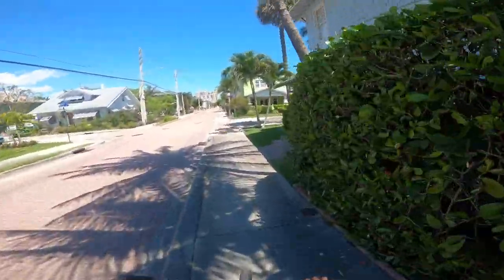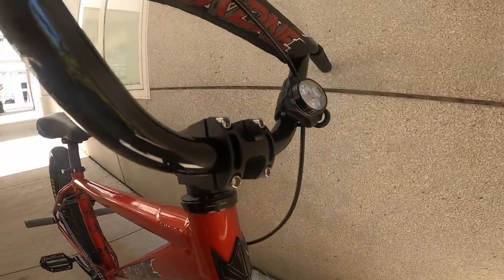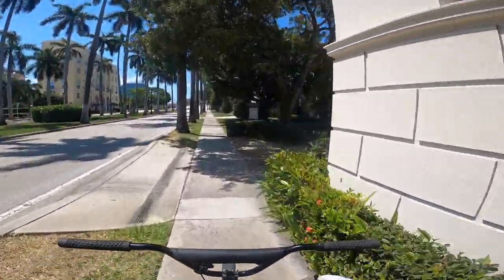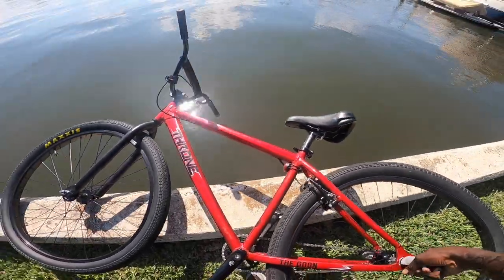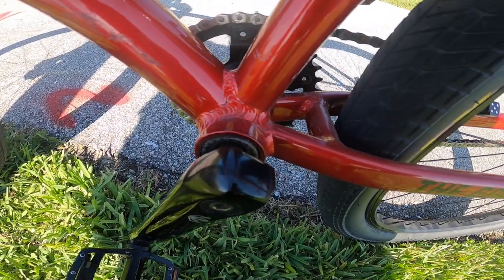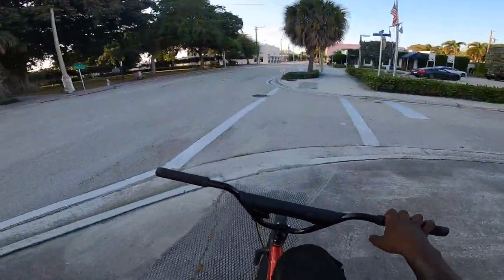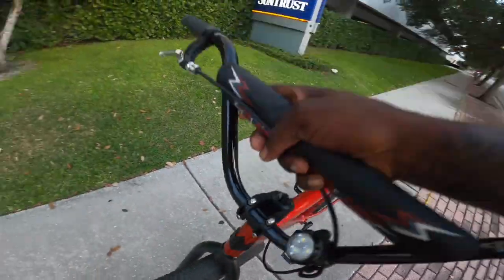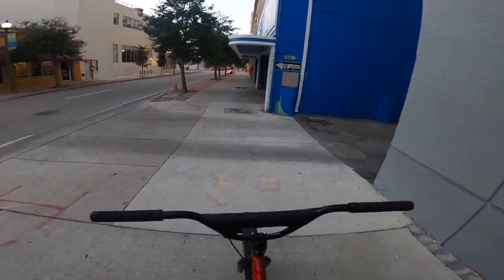5 THINGS I HATE ABOUT THE THRONE CYCLES DA’GOON 29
Check out Vegaspedalbloxx

➢USE CODE “STEEEZY” WHEN PURCHASING A SEBIKE FROM RIDEOUT SUPPLY